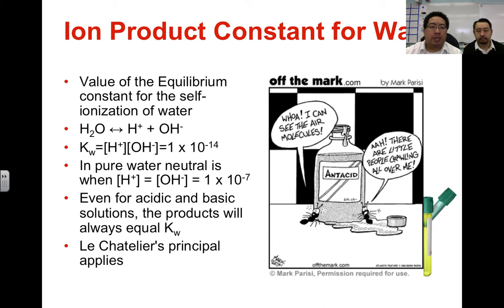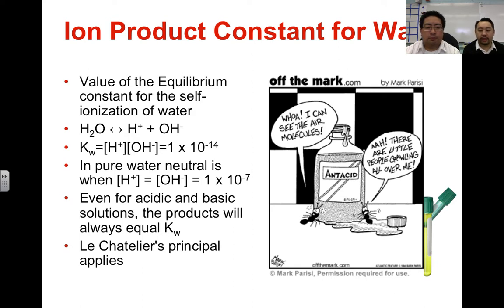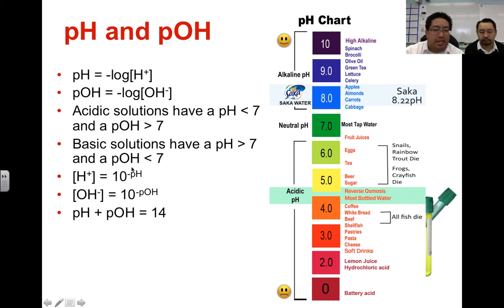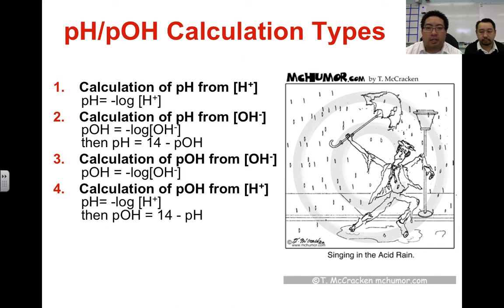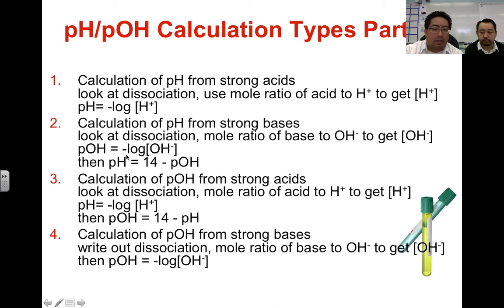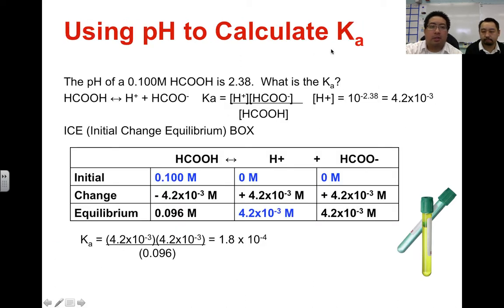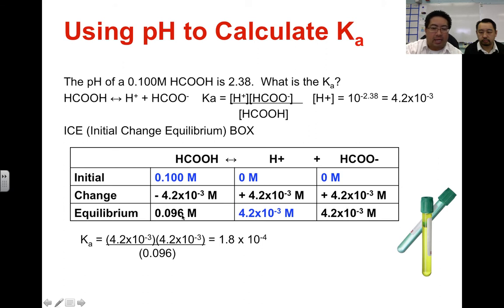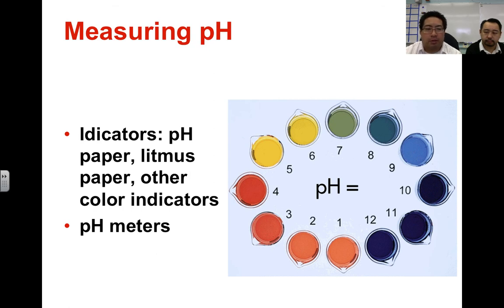Unit 9 CH 19.3: pH.mp4